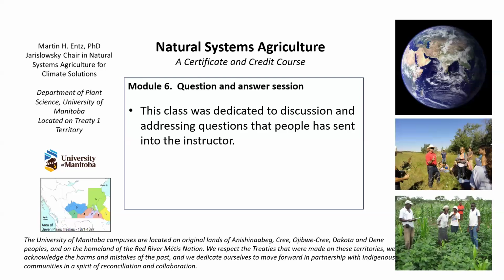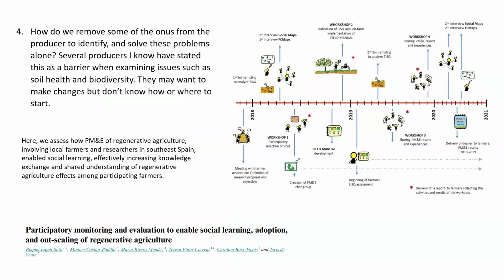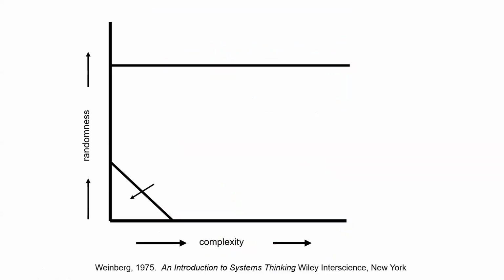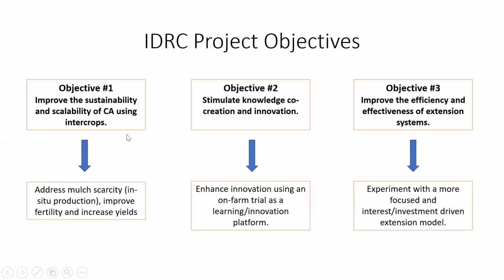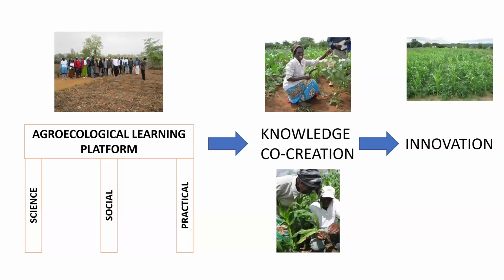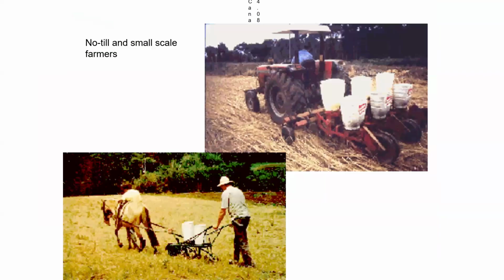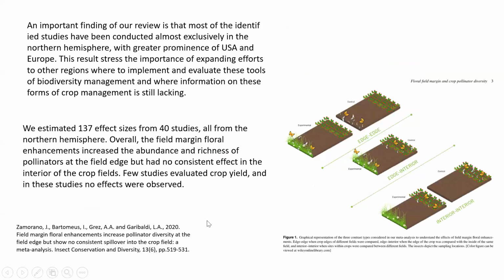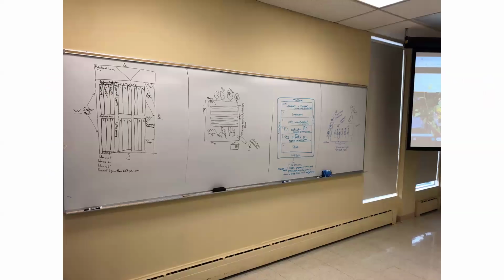Module 6 - Natural Systems Agriculture Certificate Course, University of Manitoba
Module 6

Professor, Department of Plant Science, University of Manitoba
Jarislowsky Chair in Natural Systems Agriculture for Climate Solutions

Note: Certificate students will be receive instructions about how to complete assignments by contacting the instructor.